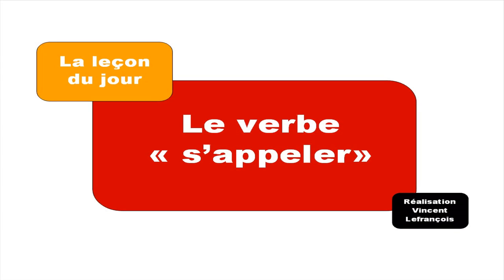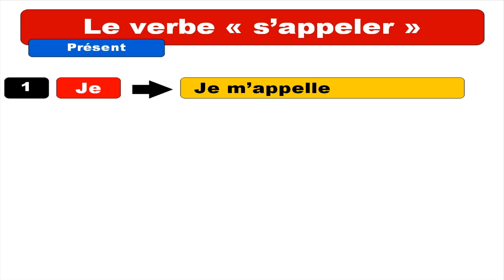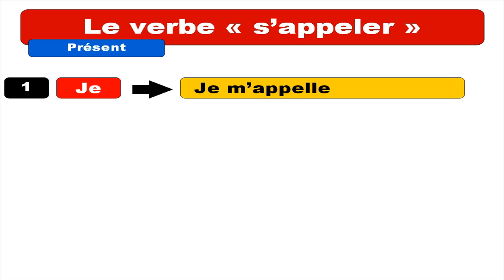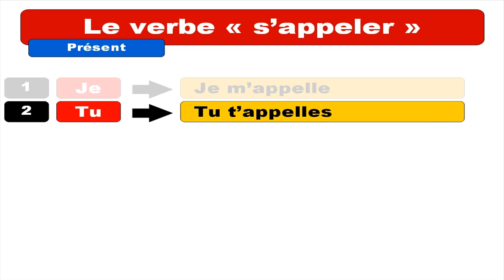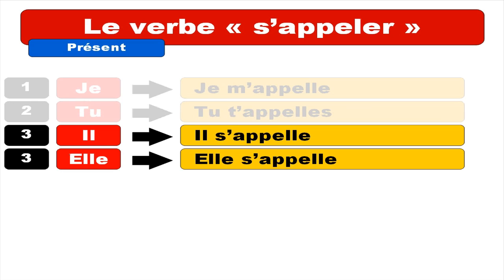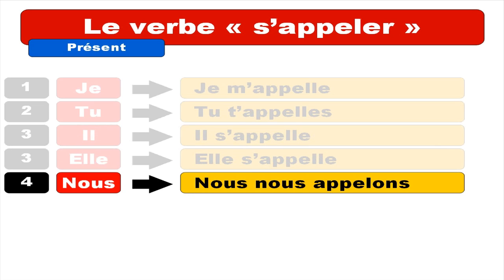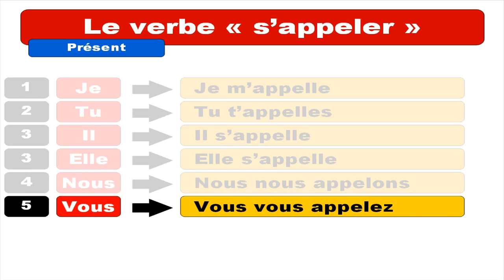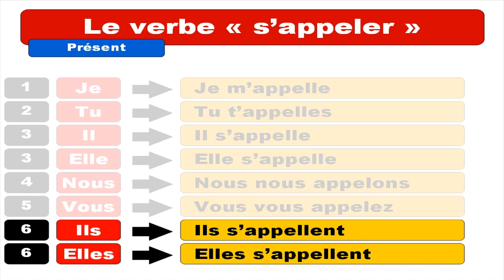le verbe s'appeler